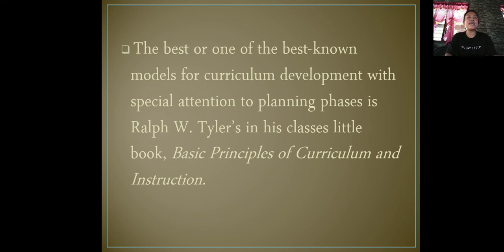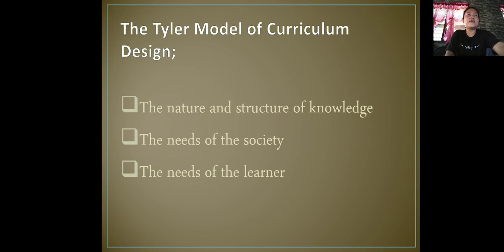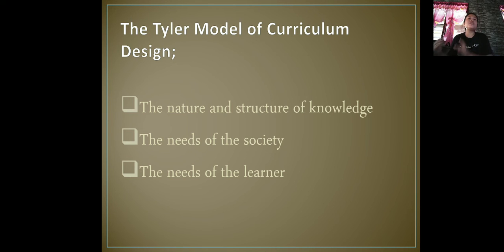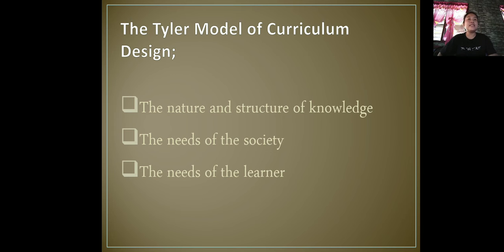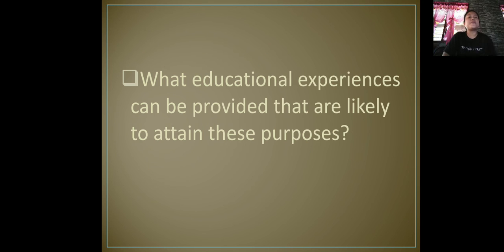THE TYLER MODEL